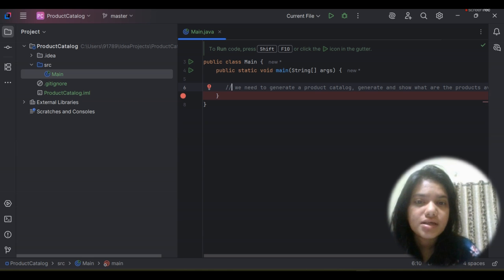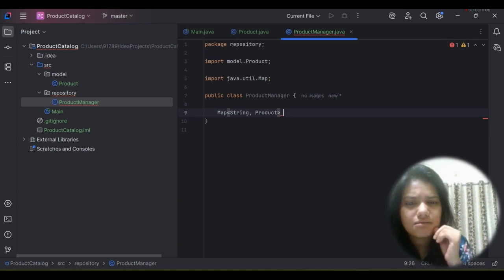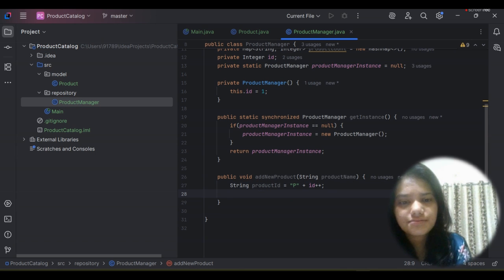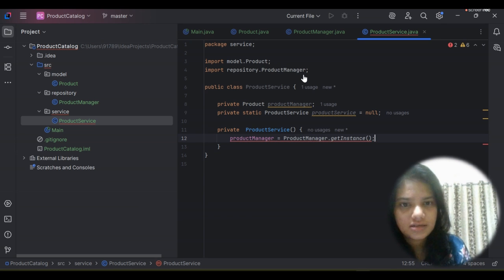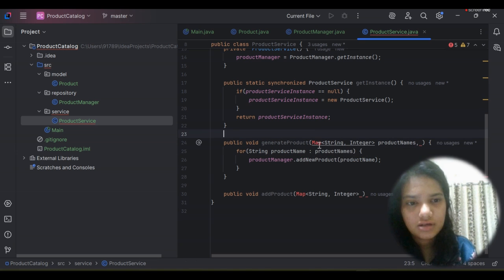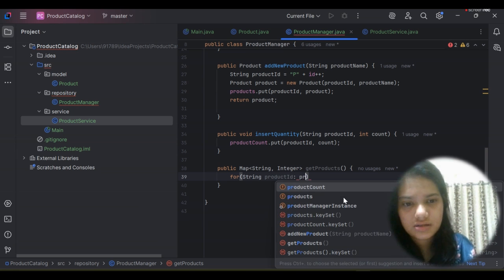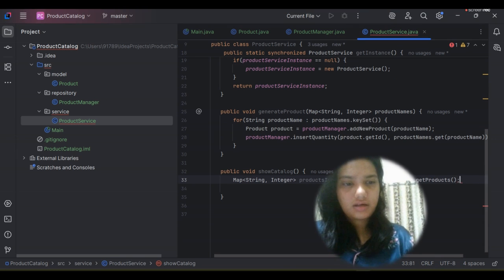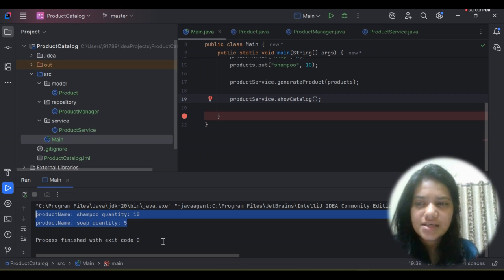Implement ProductCatalog || Inventory Management || LLD Basics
On my channel, you can find videos that will help you to crack the interviews.